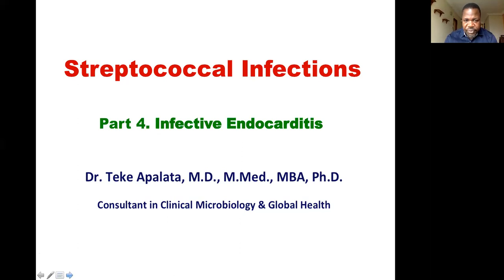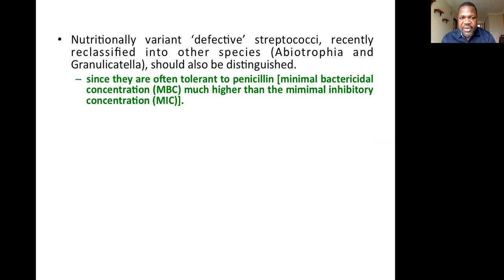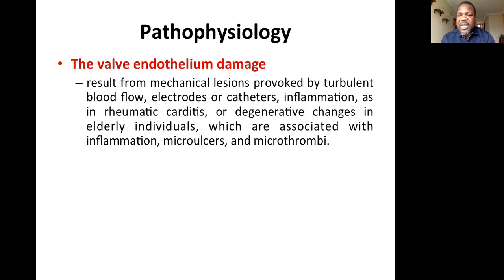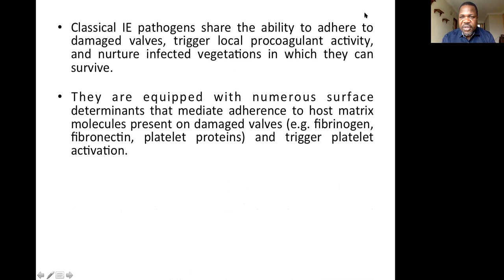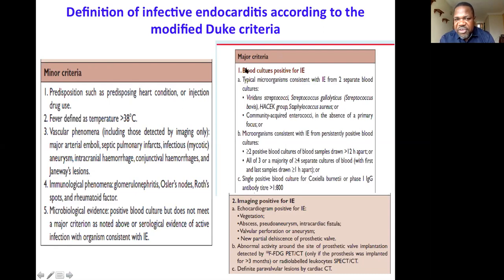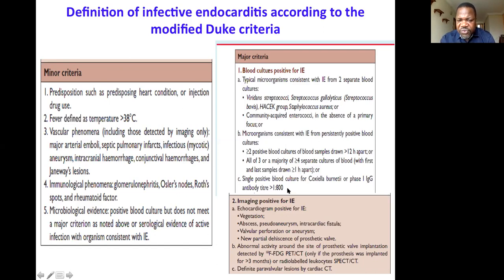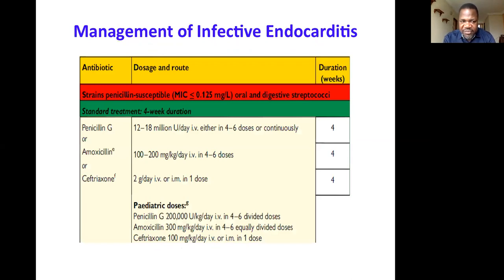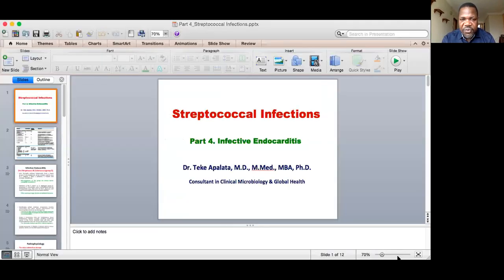Streptococcal Infective Endocarditis by Dr. Teke Apalata, M.D., Ph.D.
This Part 4 of our lecture series on streptococcal infections describes infective endocarditis caused by oral Streptococci and Enterococci.